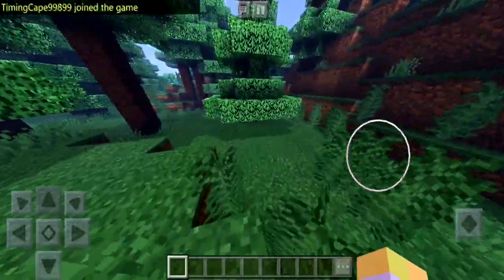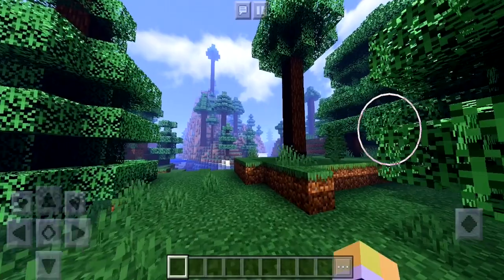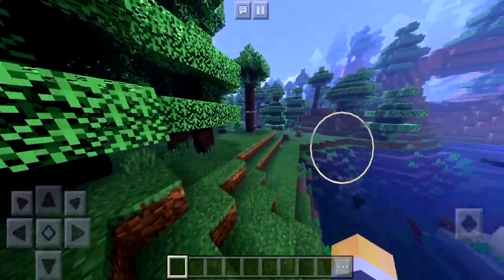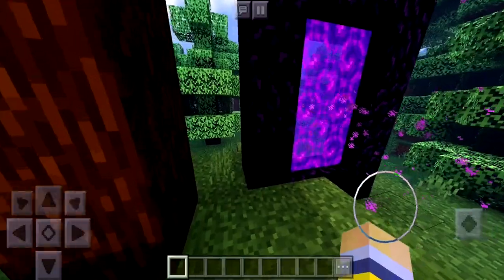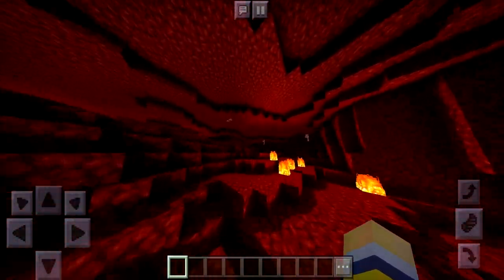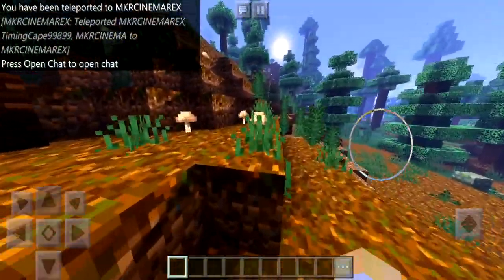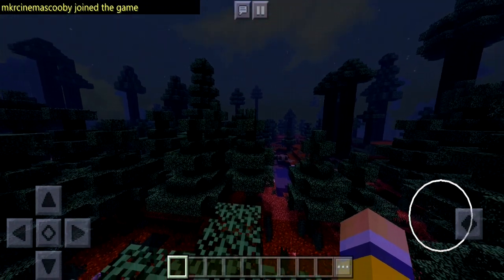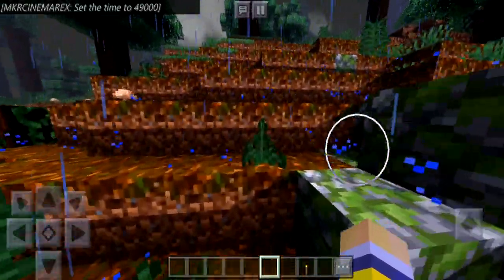SHADER PACK SO GOOD ITS ZELDA BOTW ALL OVER AGAIN ( Fantasy Shader Pack Bedrock )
Want to support us? Use Code: MKRCINEMA in the Fortnite item shop/Epic Games store😉

And remember.

-MKR Cinema♠